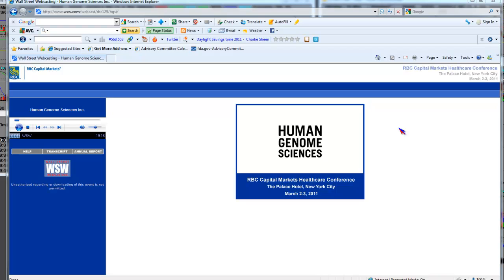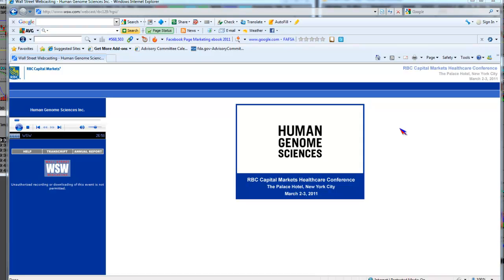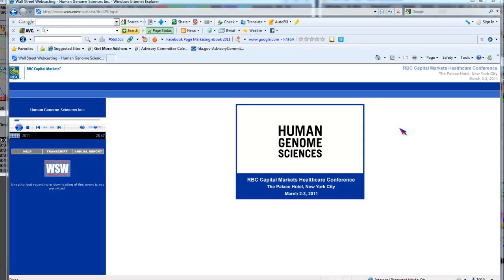HGSI RBC Capital Markets Healthcare Conf Benlysta FDA Date 3/10/2011 Part 2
HGSI RBC Capital Markets Healthcare Conf Part 1 Benlysta FDA Date 3/10/2011 Human Genome Sciences(HGSI_): FDA drug approval decision date for Benlysta in lupus. Video on: HGSI Human Genome Sciences FDA Panel Review Selling Rumors Speculation Benlysta Drug Approval Lupus Patients Special Biotech Future Video SMF Reiterates Strong Buy Rating trading stock stocks "the stock market" biotechnology "biotech stocks" drug drugs "drug companies" pharmaceutical lupis "lupis drug" "drug lupis" "FDA approval" "Benlysta Drug" "hgsi benlysta" "benlysta hgsi" takeover GSK "hgsi takeover target" "Benlysta FDA" "HGSI fda" "fda hgsi" suicide risks "hgsi stock"